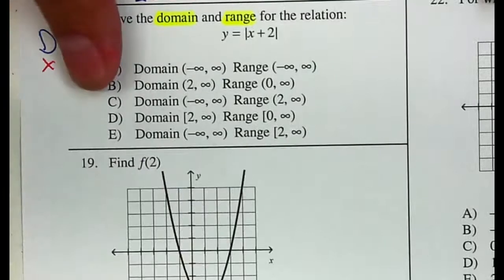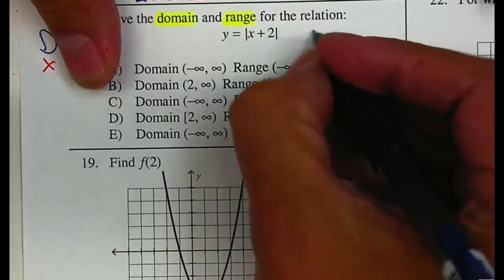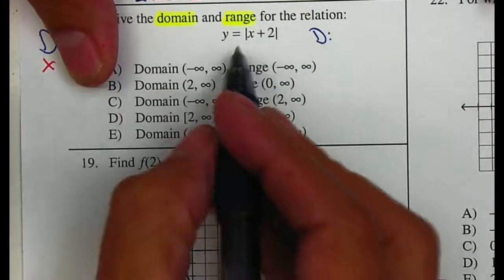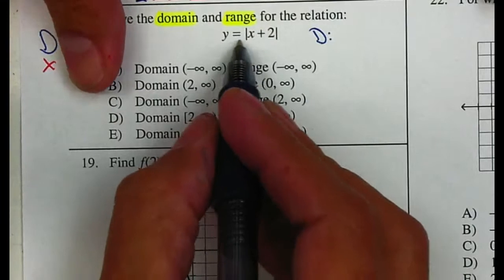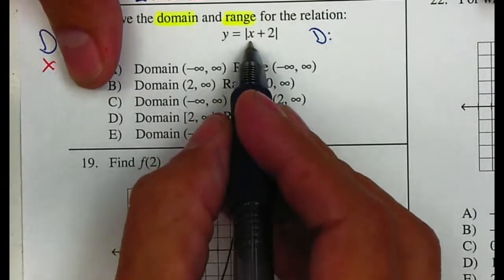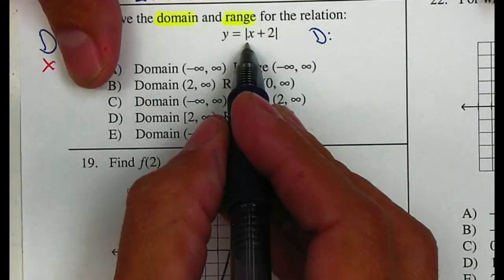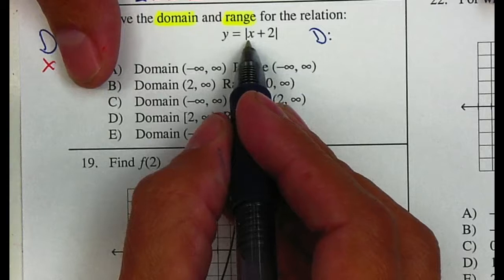P11 Trig - Unit App - Domain Range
Trig - Unit App - Domain Range P18